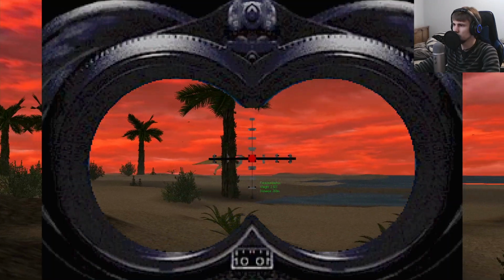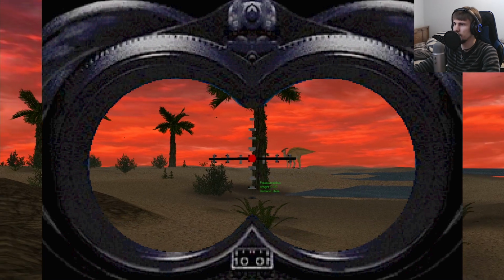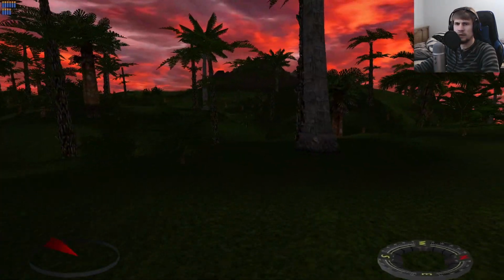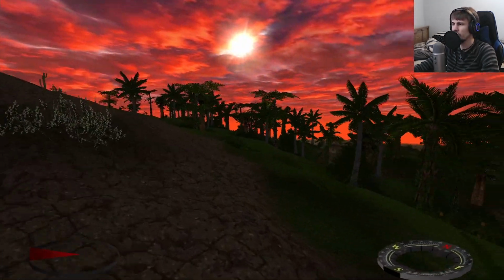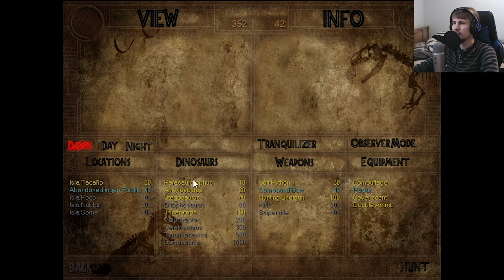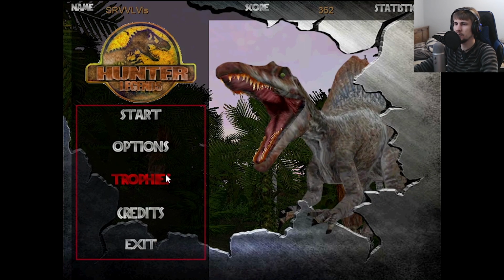Weapon Roster Revamped | Jurassic Park Hunter Legends #11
Welcome back folks to JPHL where we're showing off more of the DLC when it comes to the mod. We've already revamped the maps but now we're going to revamp the weapons. To be more exact we're using the DLC to replace the pistol and shotgun for the Colt Python and the Hunting shotgun. Hopefully these two feel a little more accurate or powerful as we venture further in the mod and we can compare how they feel to the base weapons. It does feel that JPHL might just need a repackaging of its map revamps and weapon DLCs and you'll have a master version of a masterpiece mod.